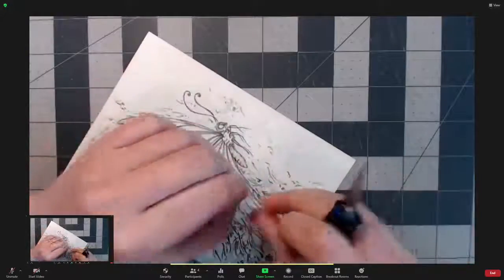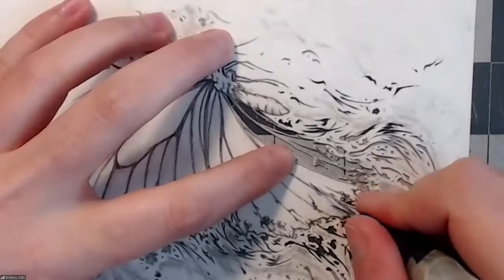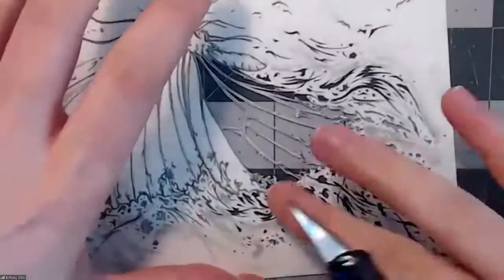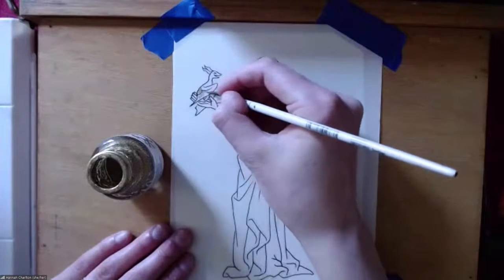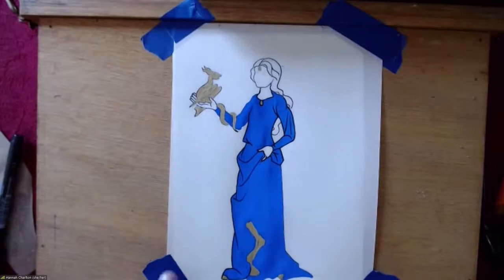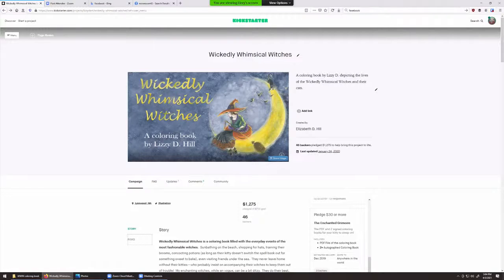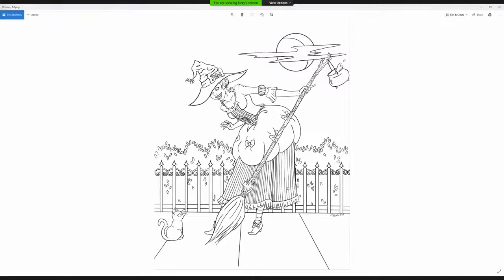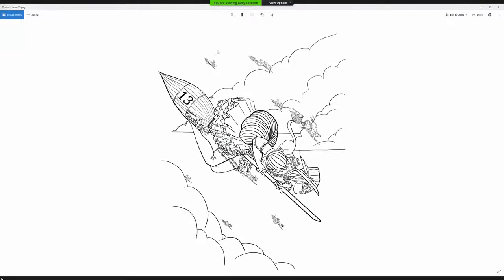Norwescon 43: Art In Action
Watching a master artist bring a creation to life is an incredible feat to behold and this year, members of Norwescon 43 will be able to see the magic live at Art in Action. Our artists will be creating in a variety of mediums (including sculpture, digital media, and sketch work) so Norwescon 43 members can see their processes, ask questions, and observe a project’s life cycle as it unfolds.